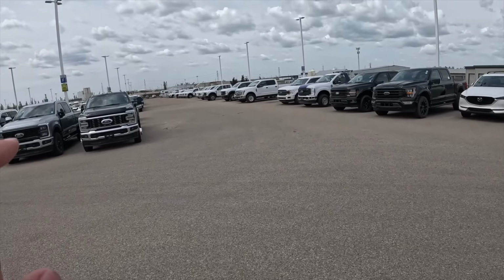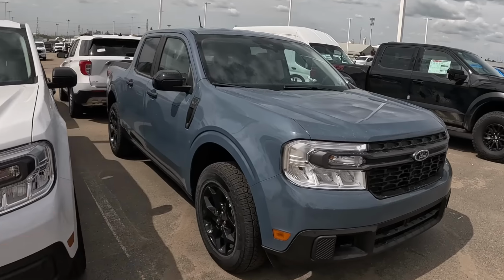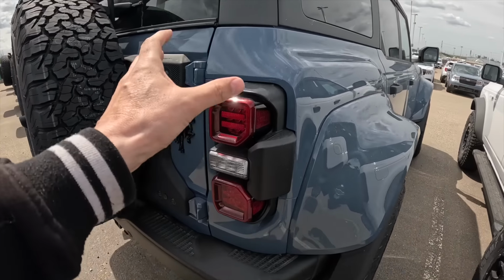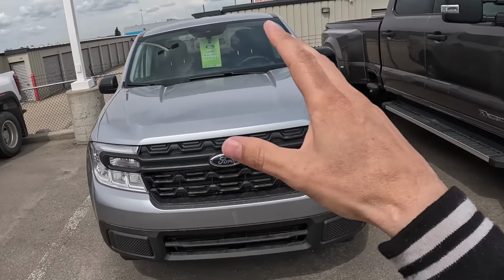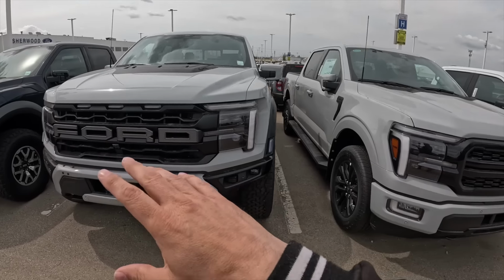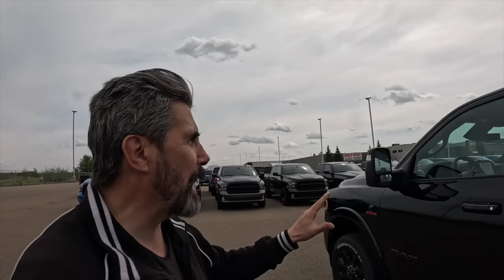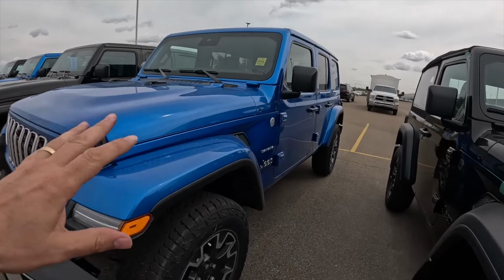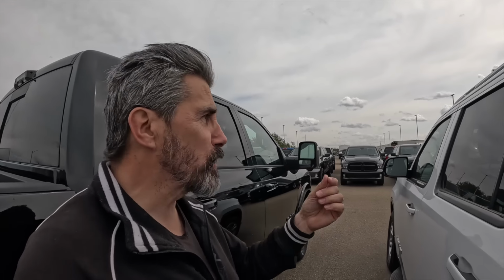This Will Put Ford & Stellantis Out Of Business!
This Will Put Ford & Stellantis Out Of Business!. We're breaking down the situation so you can buy your next car with ease. If you're out shopping for cars, SUVs or more, this video will help you with how this Will Put Ford & Stellantis Out Of Business! Stellantis and Ford are realizing major losses due to massive electric vehicle supply chain challenges and the ICE vehicles are seeing big price hikes to try to offset this EV development. How much worse can it get?  Wait and find out.